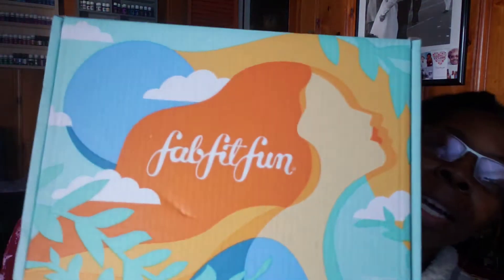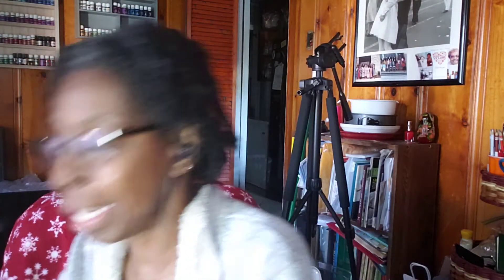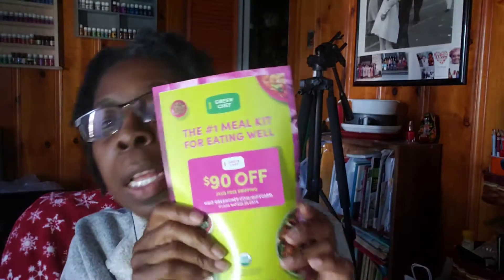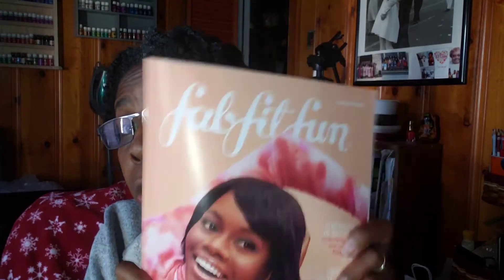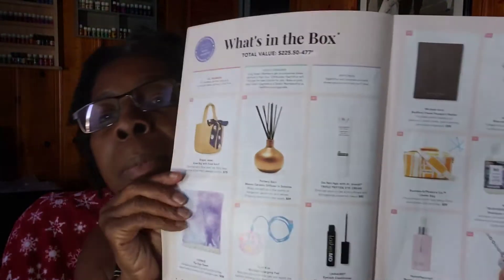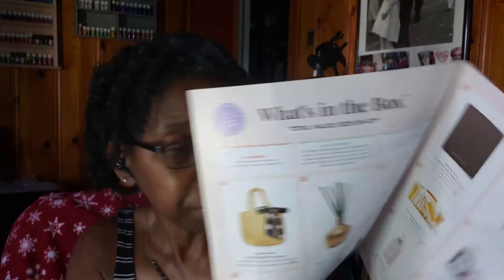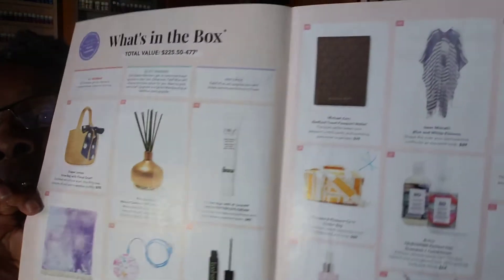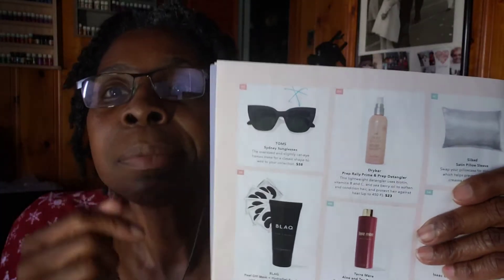UNBOXING FABFITFUN SEASONAL SUBSCRIPTION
A Unboxing Of Fabfitfun. Went From Seasonal To Annual!
My First Box 😍😍😍😍😁